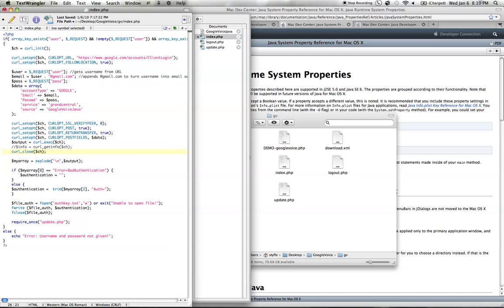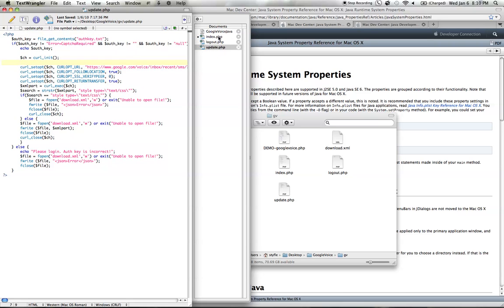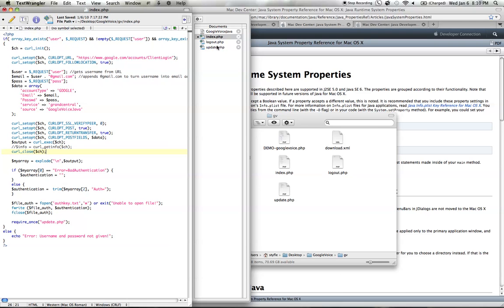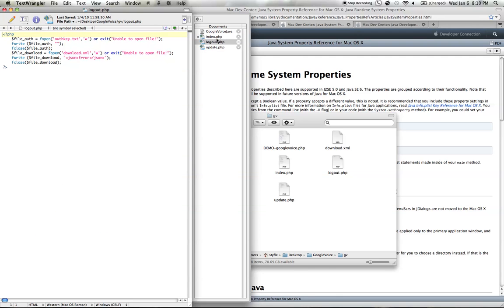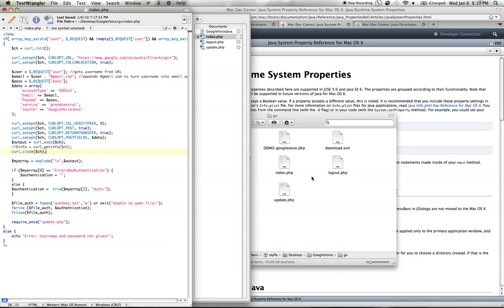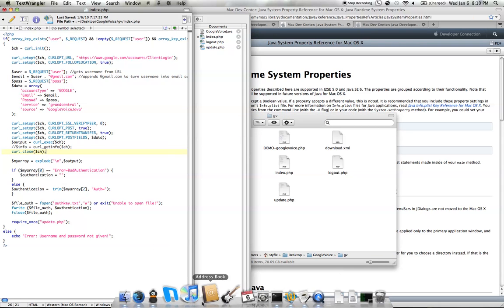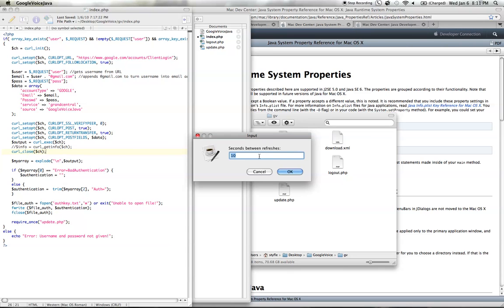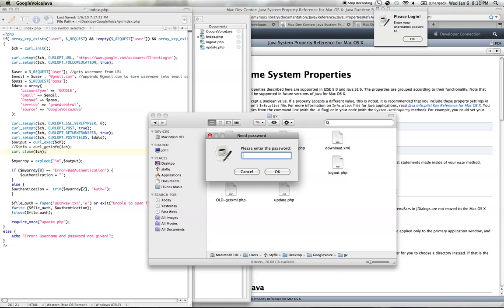Google Voice Java/PHP (GoogleVoice 0.2) demo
My attempt at a Google Voice Java app. Hopefully I'll get it a little more optimized for mac and remove any dependence on PHP.